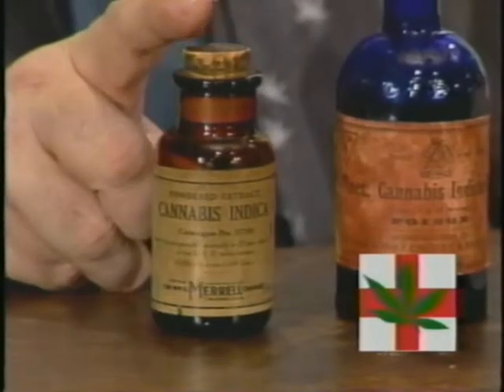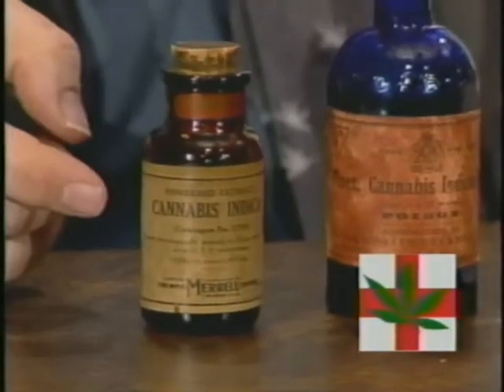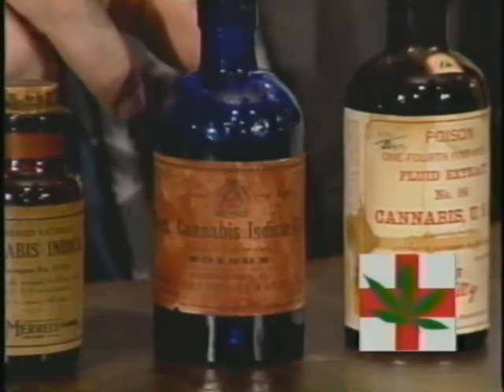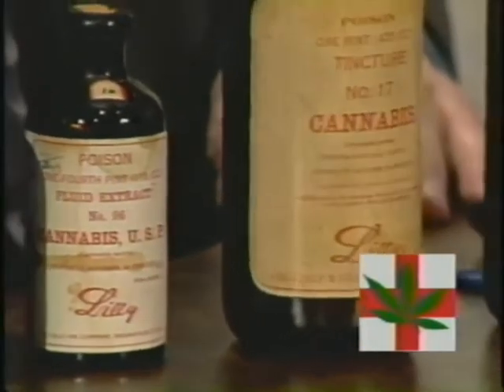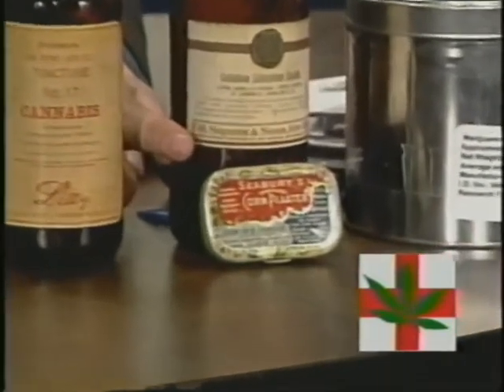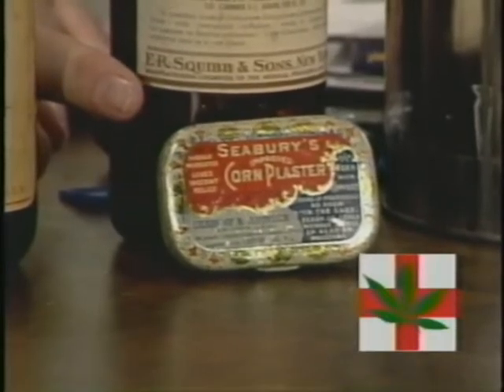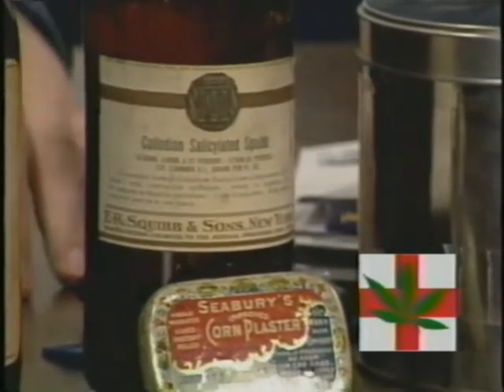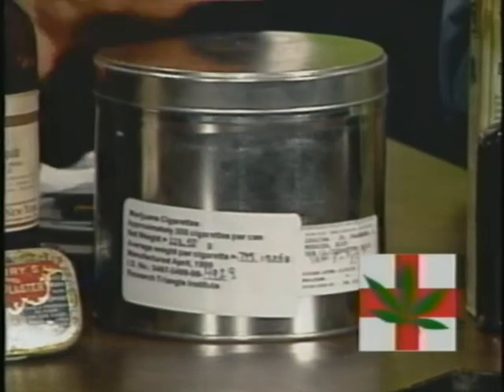Cannabis Common Sense - Show and Tell/Sharing 341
A brief overview of the world's most sustainable plant.